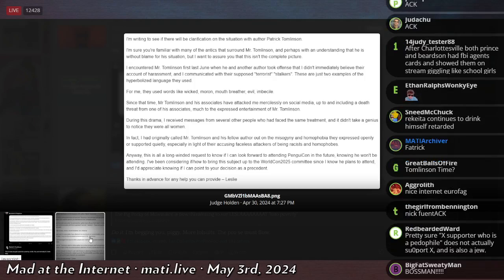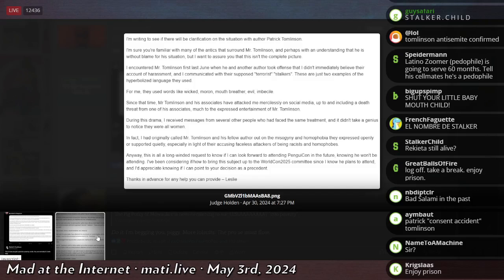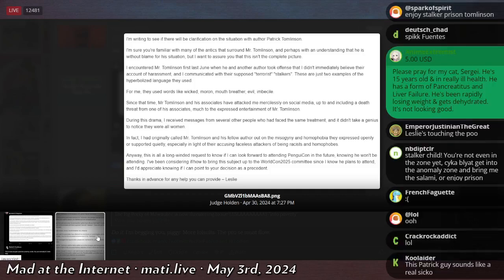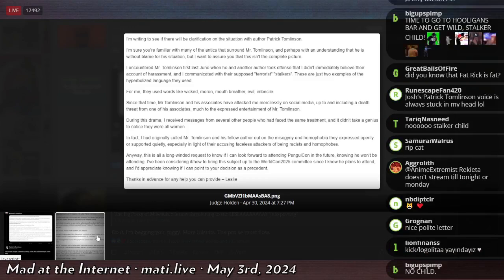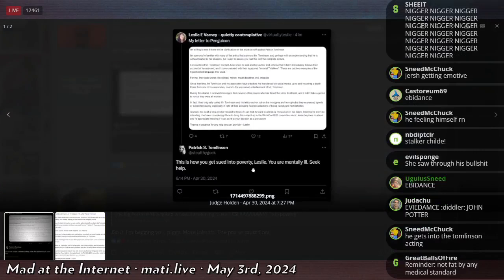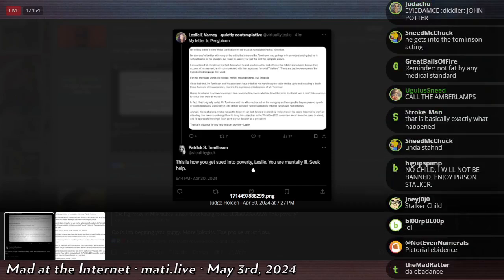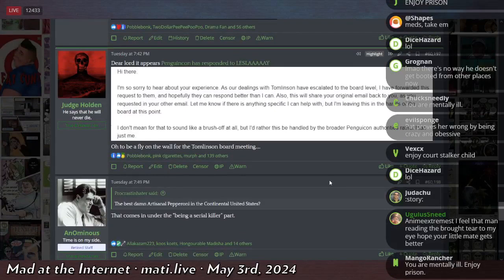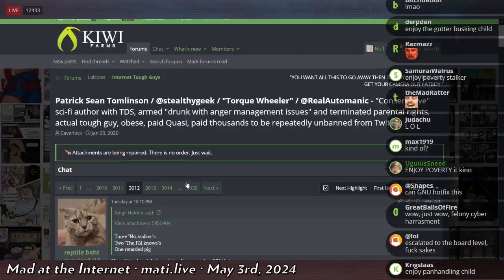Fatrick beefs with author - Mad at the Internet (May 3, 2024)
Fatrick escalates the feud.

Clip taken from:
Mad at the Internet (May 3rd, 2024)